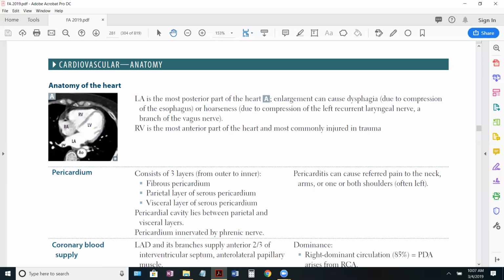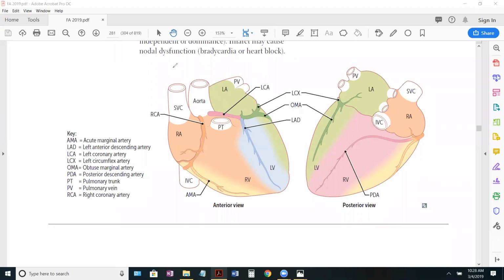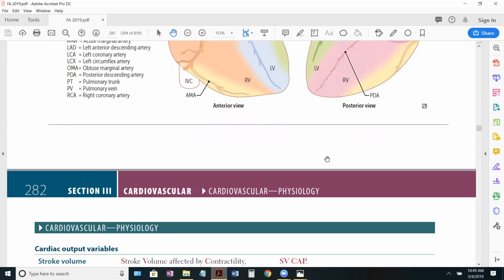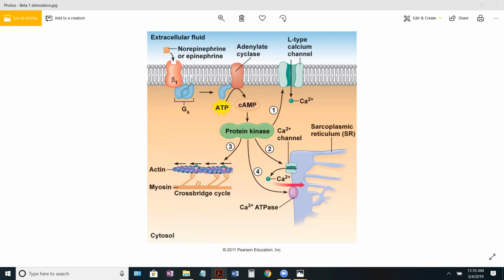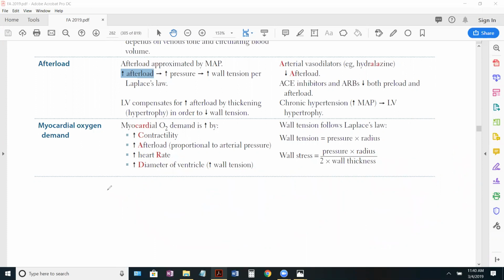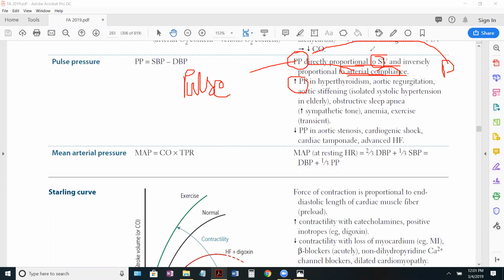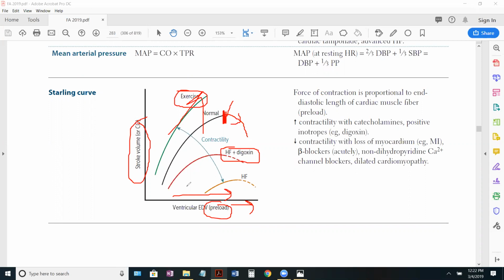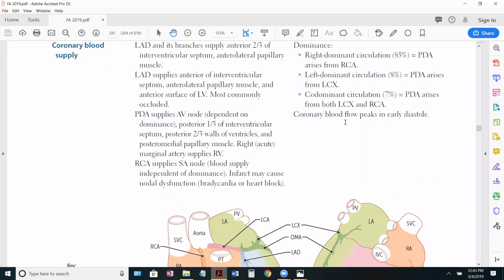USMLE Cardiovascular System (From Anatomy till Resistance) First Aid 2019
*Please listen from start till the end to reap maximum benefit*

Dear Medical Students,

I have recorded these lectures to help you understand First Aid concepts in a Word by Word and Page by Page manner.

Securing good scores on USMLE Step 1 is crucial to excelling in USMLE Step 2 Ck and USMLE Step 3.

This is only possible by understanding the basic concepts and make a strong reflex of high yield material that I will point out while delivering lectures.

I wish you the best of luck please help me make my recordings better and more productive.

 Kind Regards,